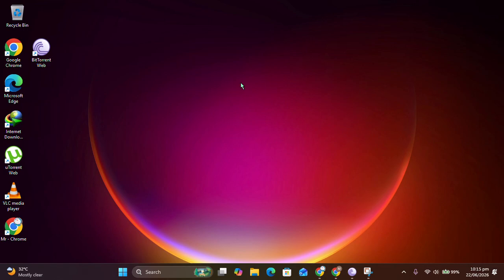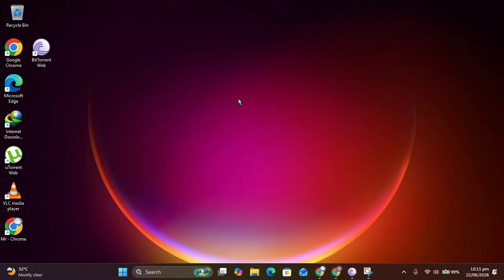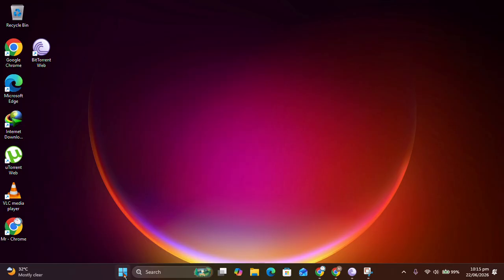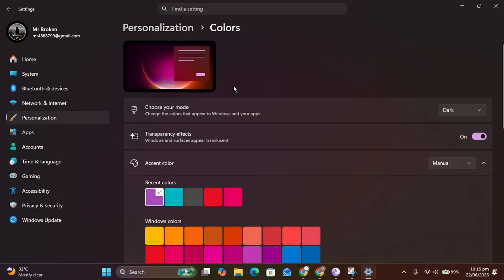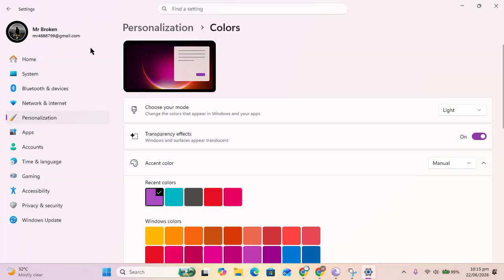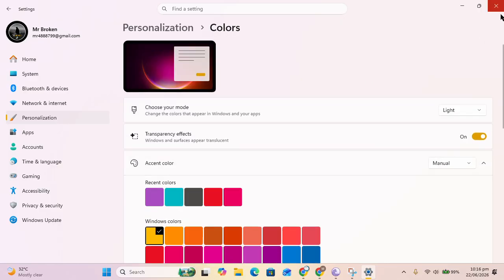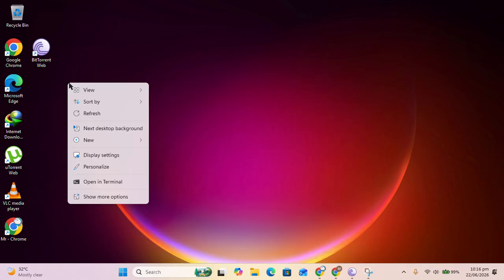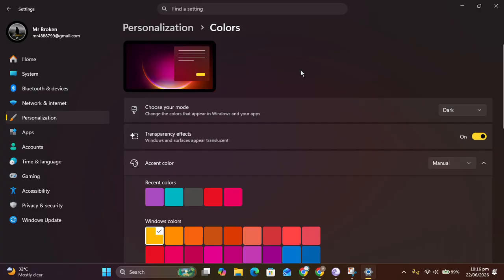How to Enable Dark Mode and Change Accent Colors in Windows 11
Learn how to enable Dark Mode and custom accent colors in Windows 11 with this easy step-by-step tutorial.
Discover how to personalize your Windows 11 desktop by turning on Dark Mode and changing system accent colors.

Want to make Windows 11 look better and easier on your eyes? In this video, I'll show you how to enable Dark Mode, change accent colors, and customize the appearance of Windows 11 to match your style.

In this tutorial, you'll learn how to:
✅ Enable Dark Mode in Windows 11
✅ Switch between Light Mode and Dark Mode
✅ Change accent colors and themes
✅ Apply custom colors to the Start Menu and Taskbar
✅ Enable automatic accent colors from your wallpaper
✅ Personalize the Windows 11 interface

This guide is perfect if you want to:

Reduce eye strain, especially at night
Give Windows 11 a modern look
Customize your desktop appearance
Change the color of the Start Menu and Taskbar
Create a personalized Windows experience

By the end of this video, you'll know how to completely customize the look and feel of Windows 11 using built-in personalization settings.